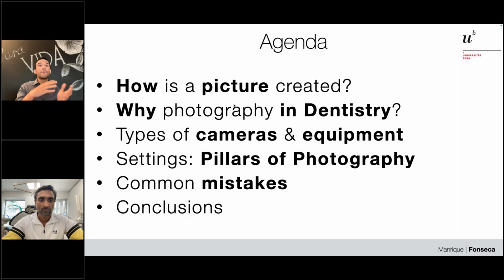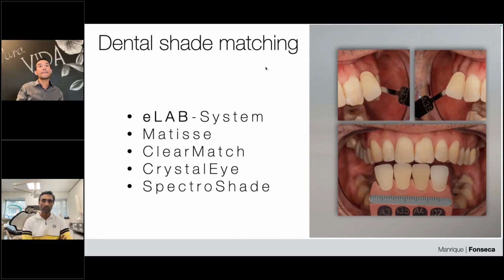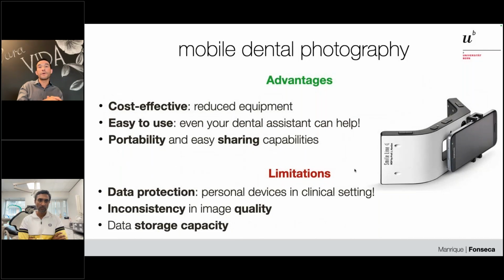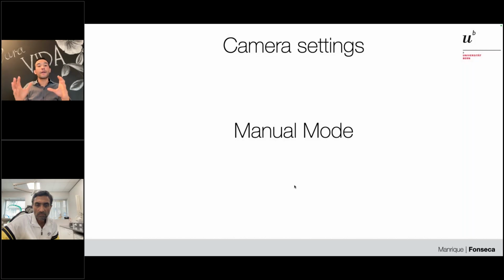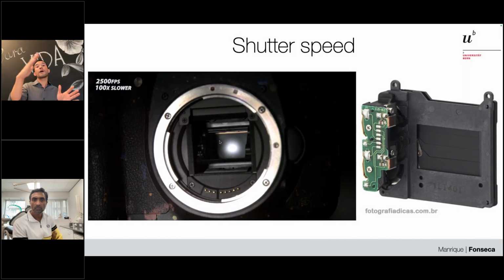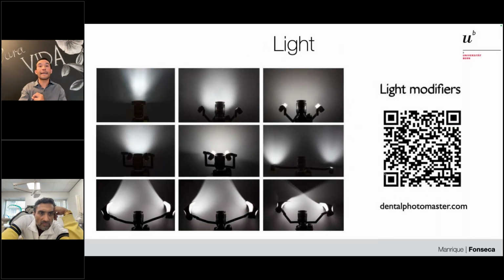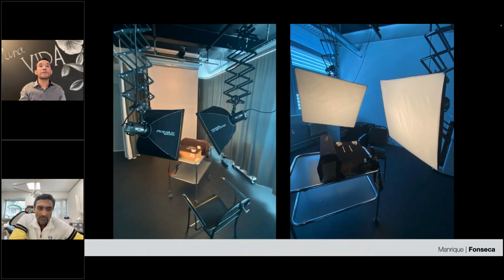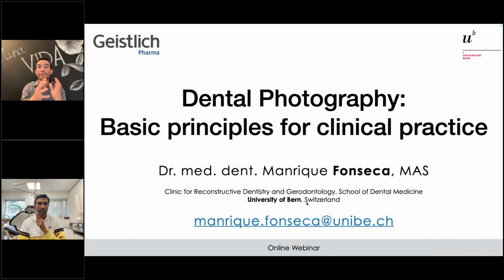Dental Photography: Basic principles for clinical practice - Dr. Manrique Fonseca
This lecture introduces dental practitioners to clinical photography fundamentals, covering the technical process of digital image creation and the value of photography in modern dental practice. Participants will explore equipment options—comparing camera systems, lighting setups, and macro lenses for dental applications. The session focuses on mastering the three pillars of photography (aperture, shutter speed, ISO) within dental contexts, identifying and avoiding common technical mistakes, and implementing standardized protocols for comprehensive case documentation. Through demonstrations and examples, attendees will gain practical knowledge to enhance clinical outcomes, improve patient communication, and strengthen professional documentation, establishing dental photography as an essential tool for both clinical excellence and practice development.

Please read the blog about Dental photography by Dr Manrique Fonseca